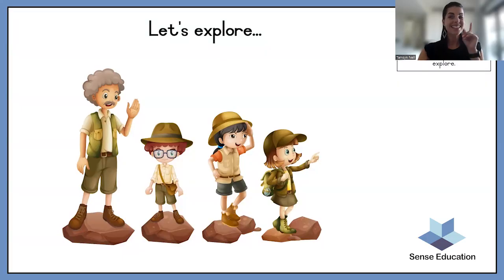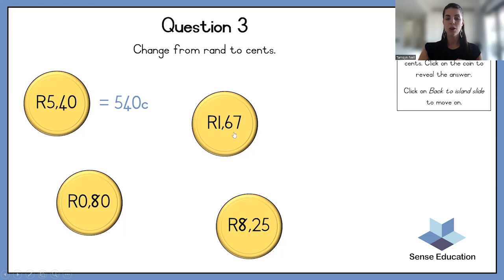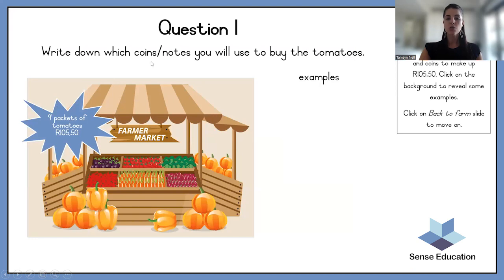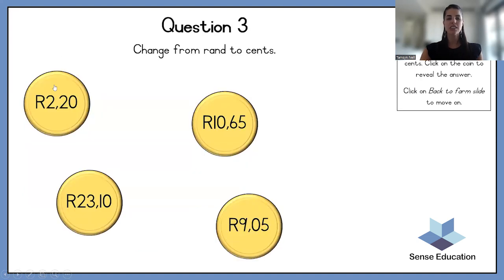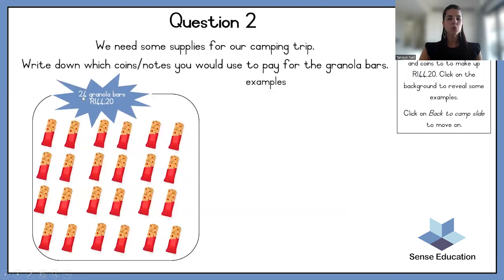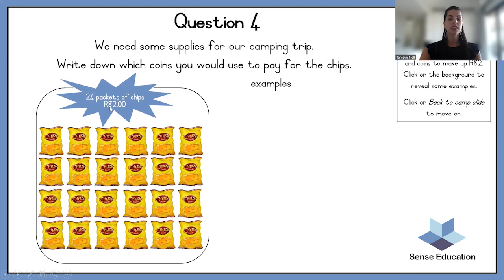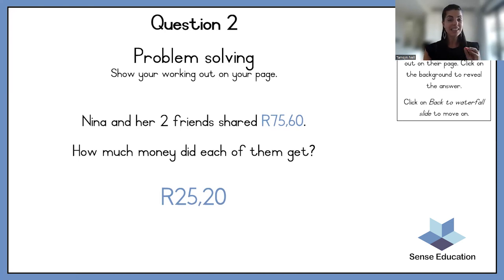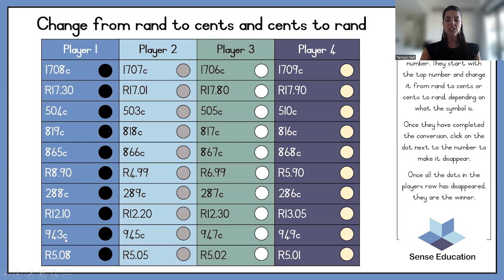South African money lesson || Rands and cents for kids || Sense Education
This lesson is called "Let’s explore - SA Money up to R300, rands and cents, problem solving."
You will find more lessons that are fun and engaging on the website.

Sense Education also offers in-class lessons to Grade R to 3 learners in South Africa. We teach English and Mathematics in small, fun interactive classes.